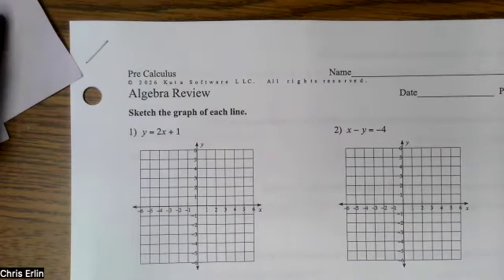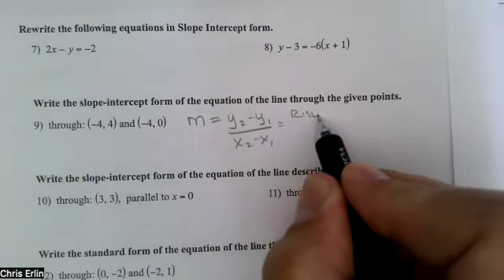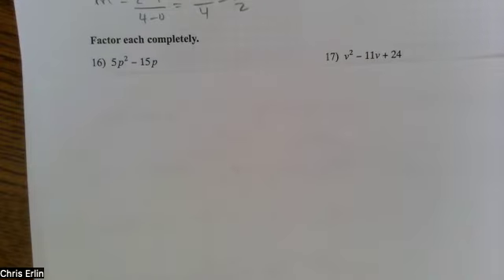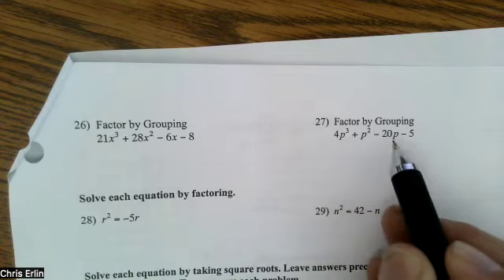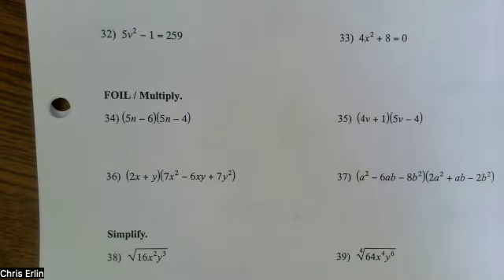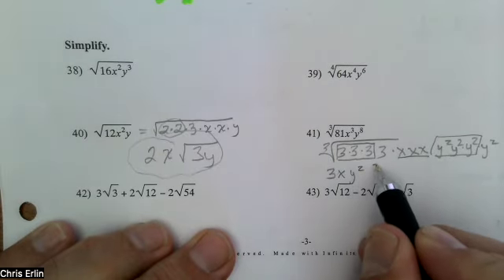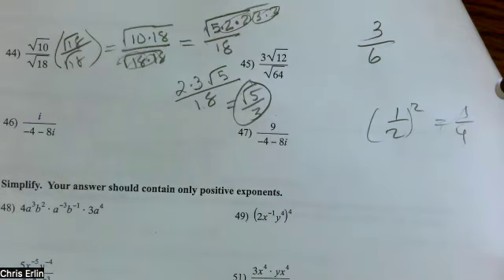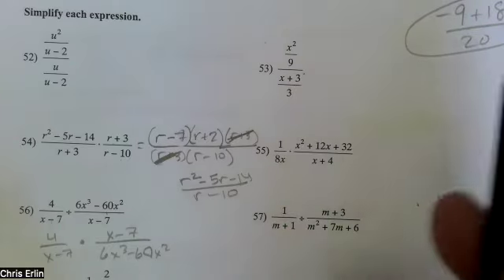Prep for Pre Calculus - Algebra Review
Mr. Erlin models a number of foundational Algebra skills for students entering Pre Calculus.  Including Factoring, Multiplying polynomials, graphing linear equations, rationalizing, simplifying radicals, etc.